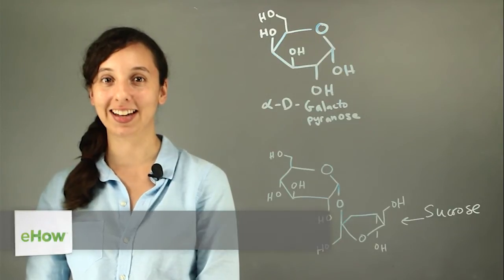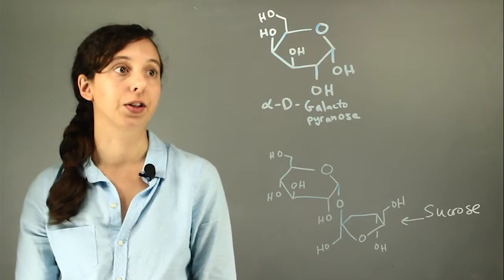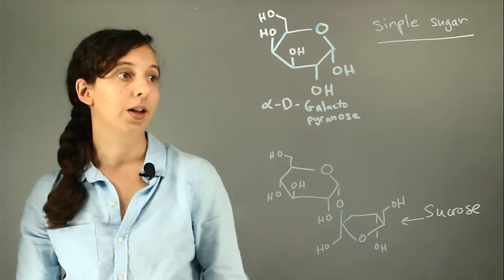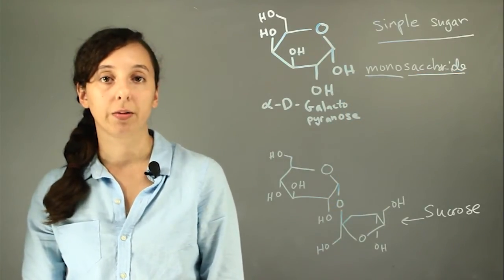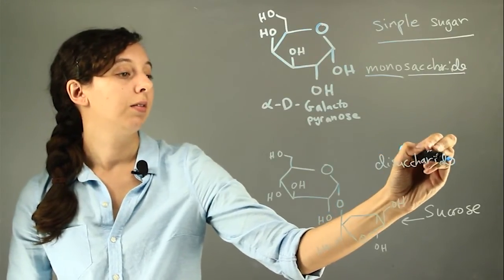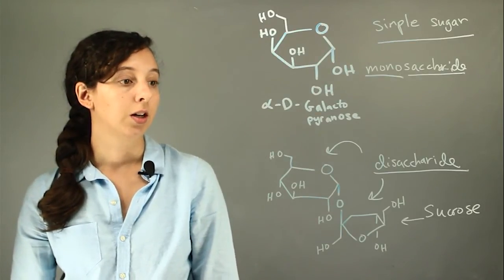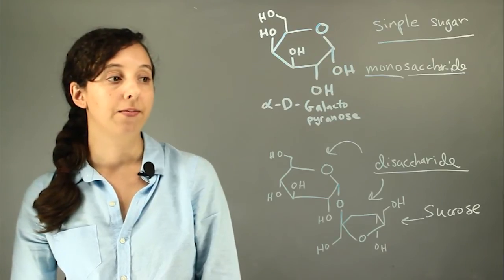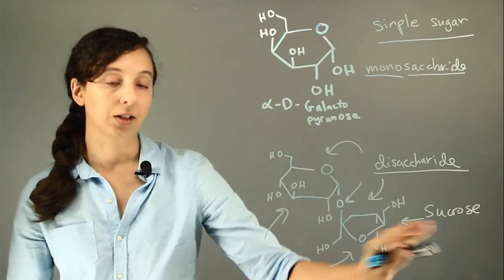Why Is Galactose Classified as a Simple Sugar? : Chemistry Help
Galactose is classified as a simple sugar due to the way it is bonded together. Find out why galactose is classified as a simple sugar with help from an experienced educator in this free video clip.

Series Description: Chemistry is used in our everyday lives in a wide variety of different ways, even if you don't necessarily realize it. Get tips on the life and times of chemistry with help from an experienced educator in this free video series.